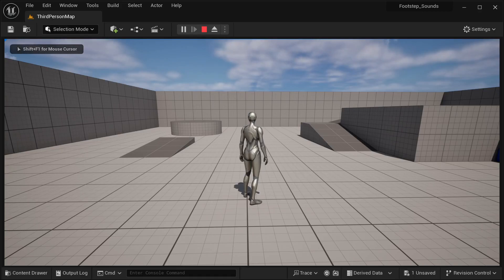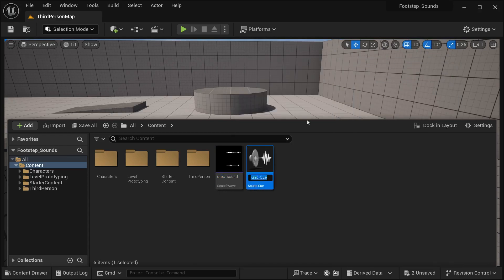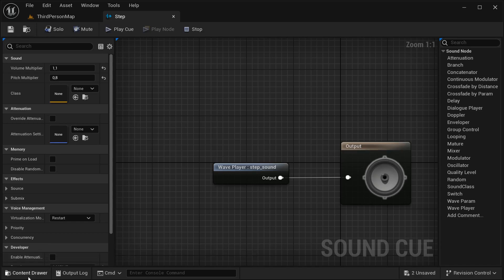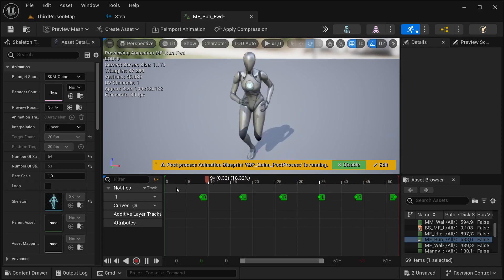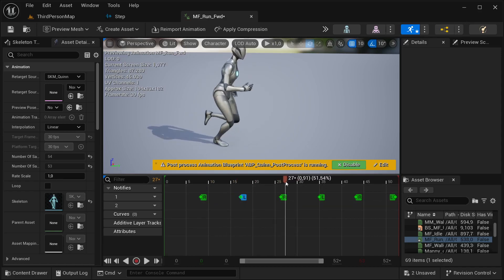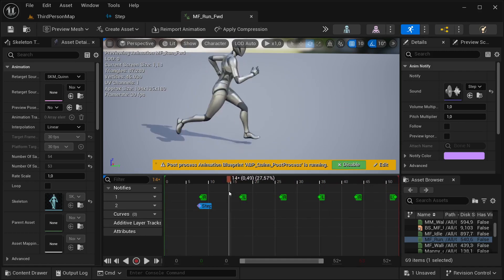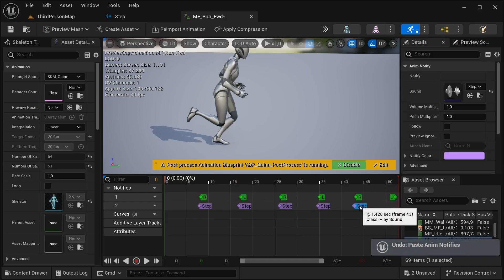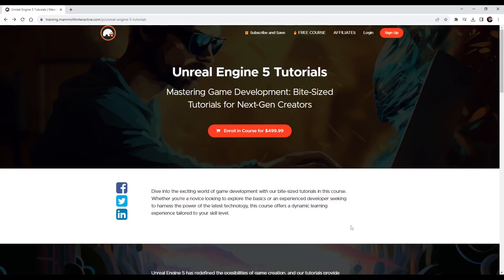Adding Footstep Sounds in UE5: The Ultimate Audio Guide!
🔊👟 Step into Realism: Mastering Footstep Sounds in UE5! 🎮🎶

Video Description:
Immerse players in your virtual world with realistic footstep sounds! This comprehensive UE5 tutorial is your ticket to creating an audio experience that amplifies player immersion. Discover the secrets of adding footstep sounds and bring your game environments to life.

🎯 What You'll Learn:
🔹 Sound Asset Setup: Master the art of importing and organizing footstep sound assets.
🔹 Blueprint Implementation: Create interactive blueprints that trigger footstep sounds based on character movement.
🔹 Surface Type Differentiation: Learn how to distinguish between different surfaces (grass, concrete, dirt) for unique sound effects.
🔹 Layered Audio: Craft a variety of footstep sounds for depth and realism.
🔹 Audio Effects: Explore audio effects and tweaks to make footsteps truly lifelike.

👟🎮 Elevate your game audio and create a world where every step matters. Start making your game world sound amazing! 🎮🔊